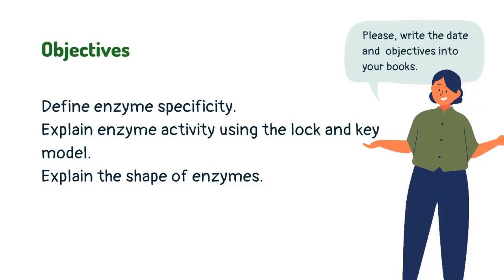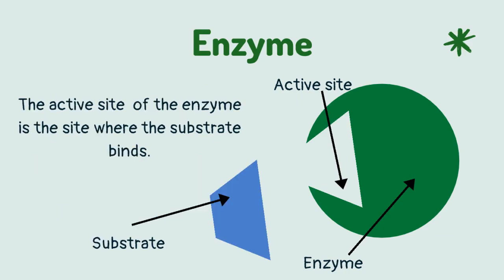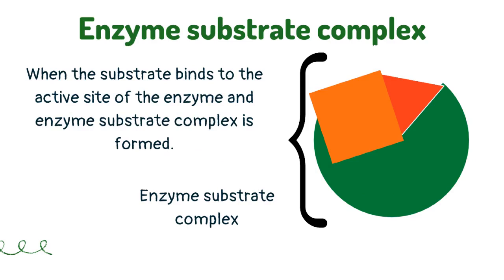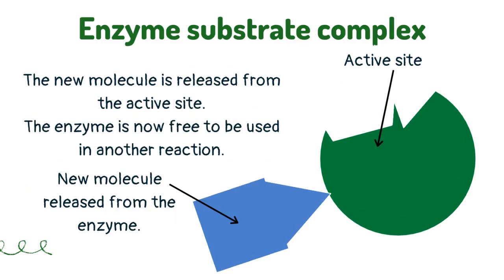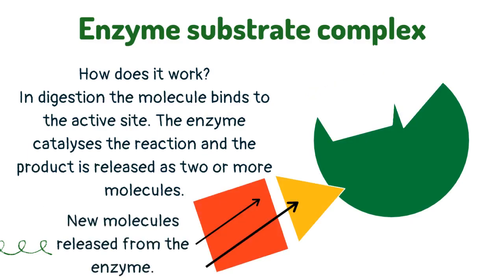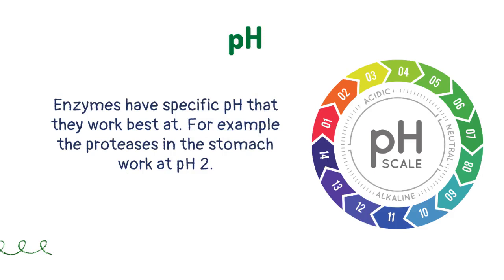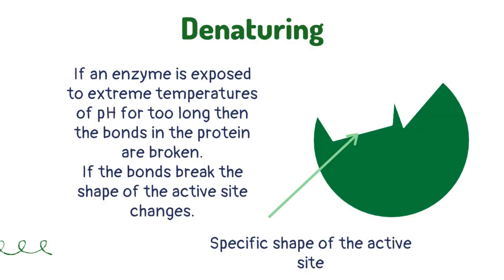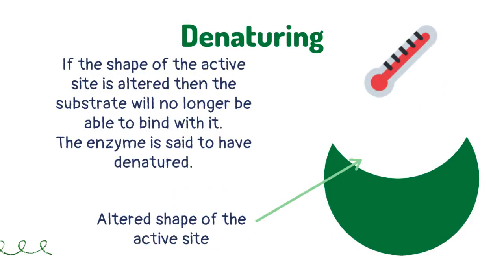Enzyme action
Learn bout how enzymes work in this brief lesson that covers the key points that you need to know for you biology GCSE